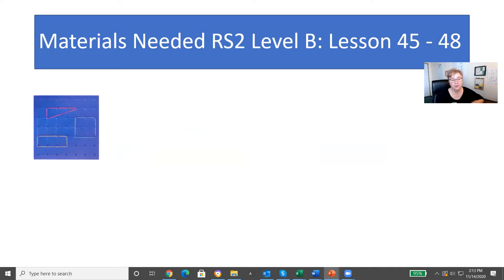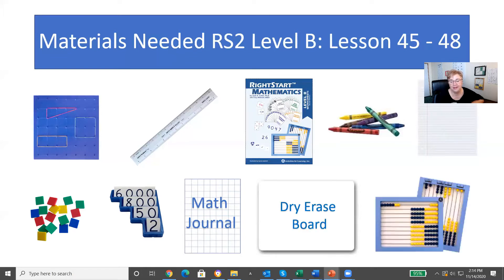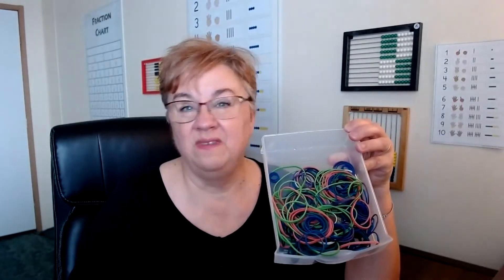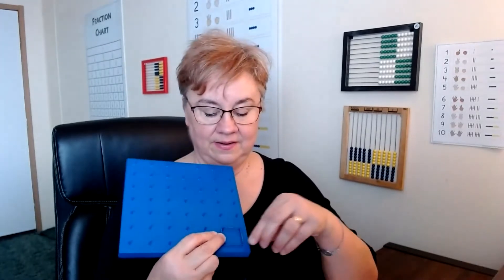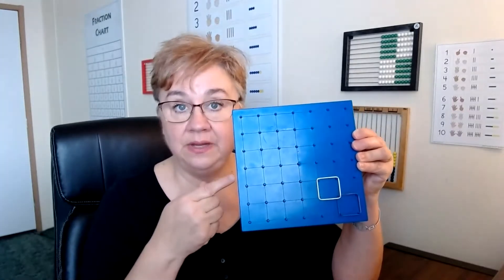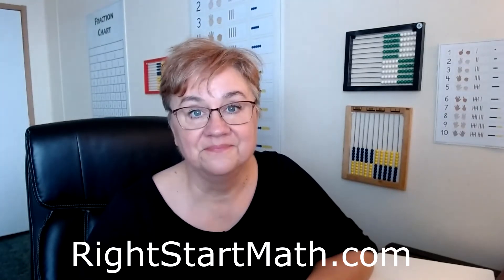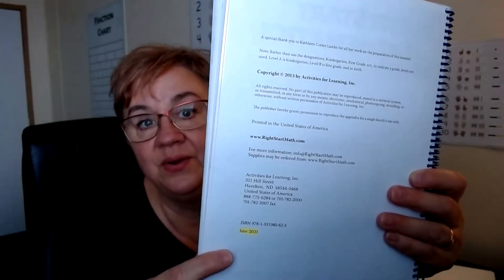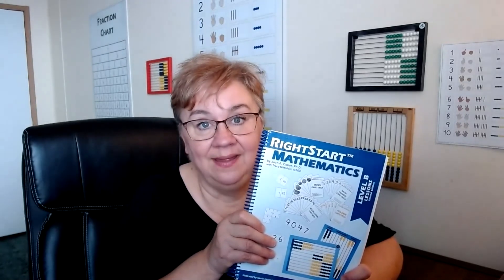RS2 Level B Overview: Lessons 45 to 48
This week is more geoboard activities, learning what a diagonal is, how to make the greater than symbol, and a new strategy when adding nine to a number.